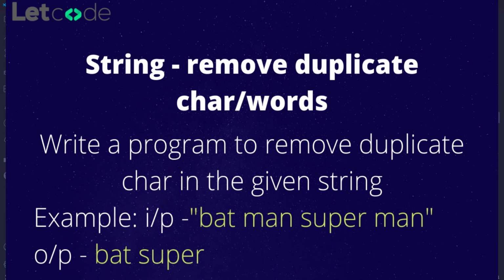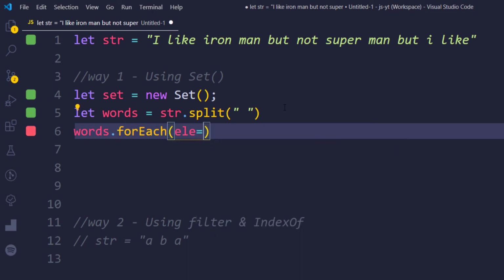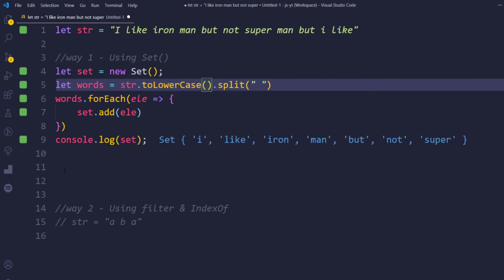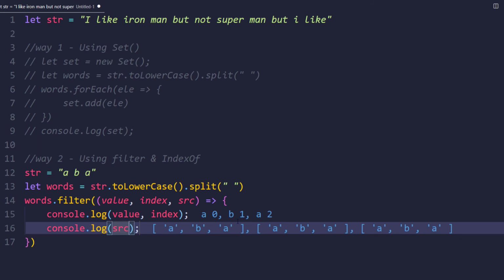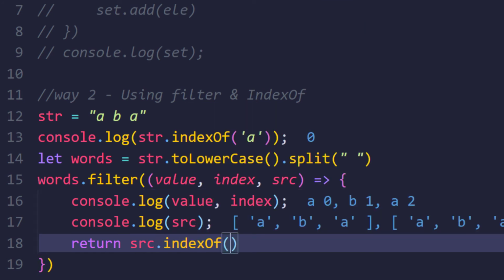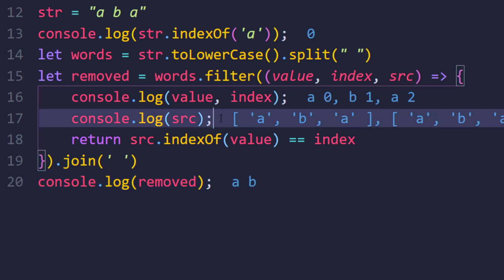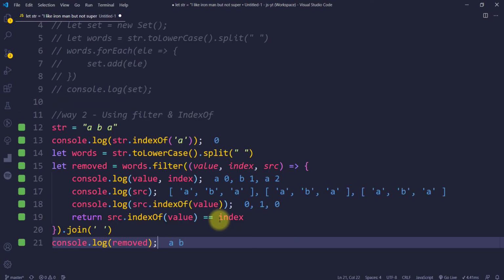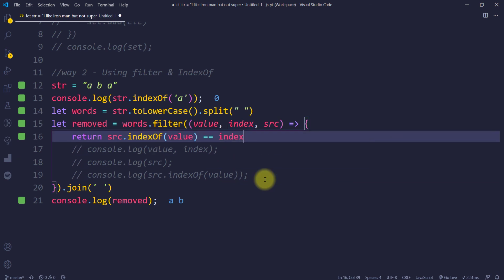Remove Duplicates - String | Javascript Tutorial | LetCode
In this video, we'll learn how to remove duplicate characters or words in 2 different approaches.
00:00 Intro
00:30 using Set
01:30 Using Filter & IndexOf
05:20 Recap
06:10 Bye

Intro & Outro
music credit
song: To my soul